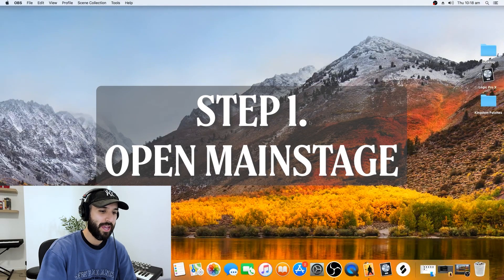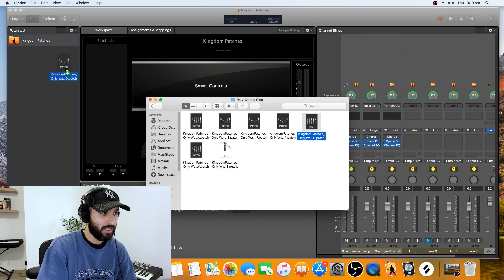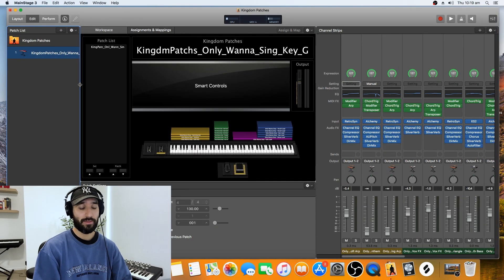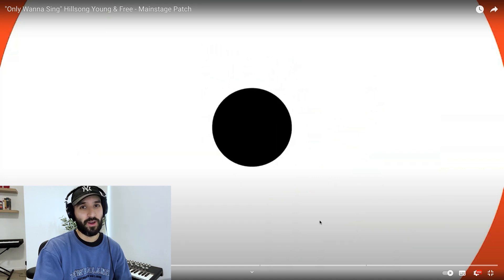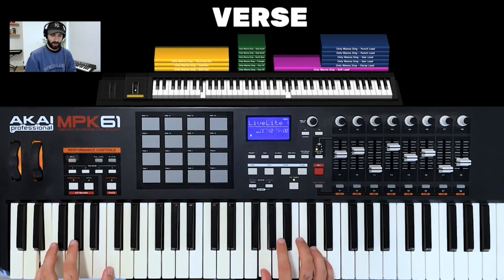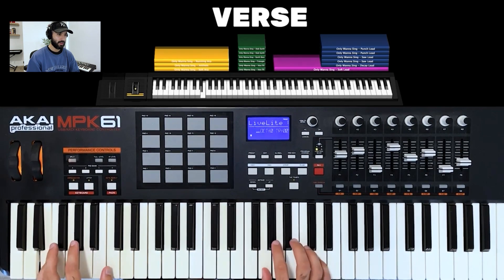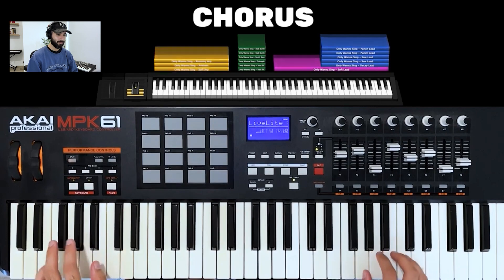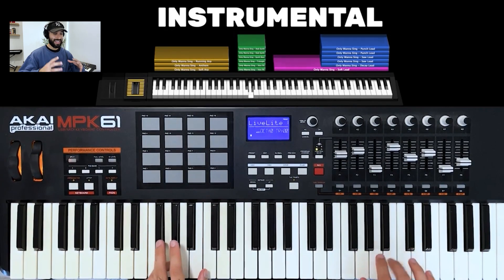How to use "Song Specific Patches" with Mainstage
In this video, we will be diving into how to import a "Song Specific Patch" into Mainstage, as well as how to use them in a church environment!